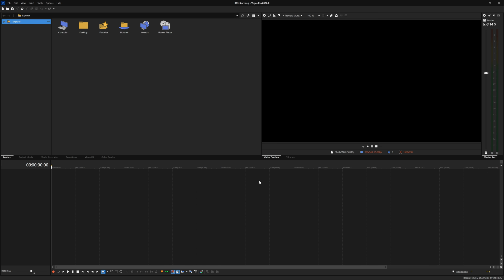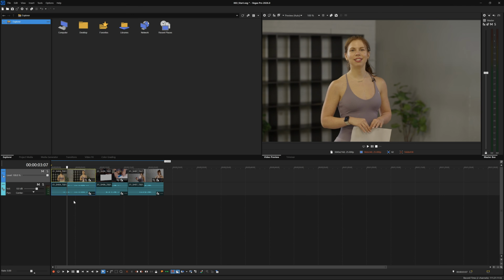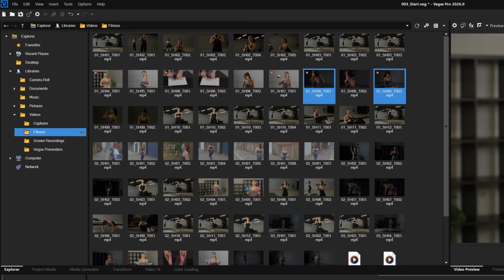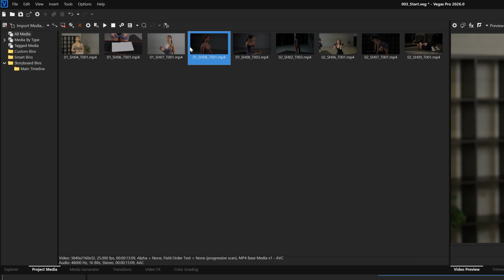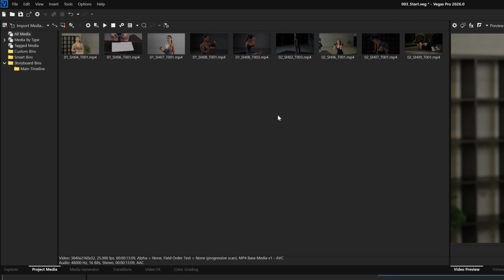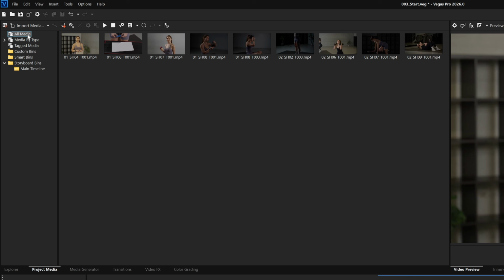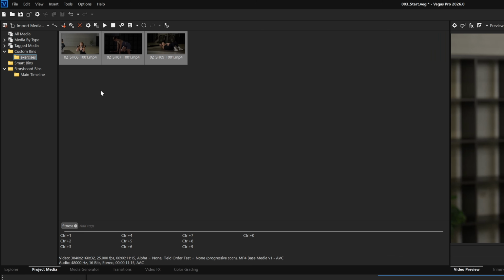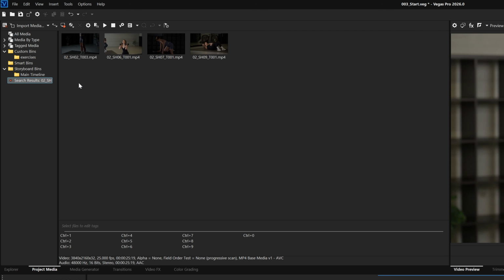Vegas Pro Essentials - 03 - Importing Media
Grant Kay shows you how to import video, audio, and graphics into your project quickly and easily.

You’ll also learn simple ways to keep everything organised using Project Media, tags, and bins, so your editing process stays smooth as your projects grow. Build good habits from the start! (Part 3 of Vegas Pro Essentials)

00:00 Introduction
00:32 Importing your Media
01:55 Organizing your Media